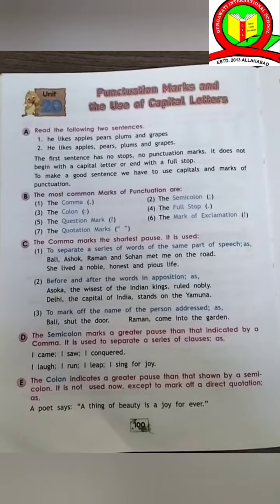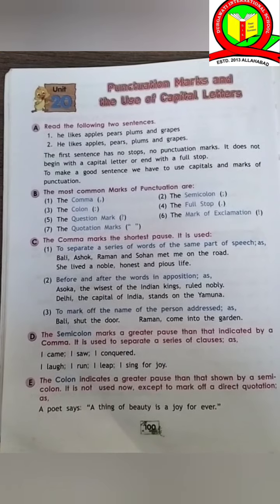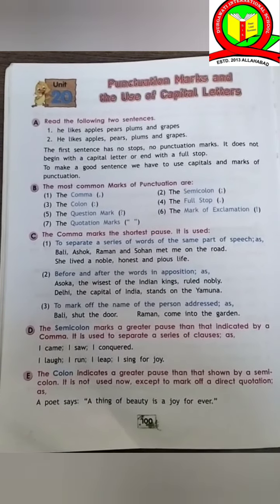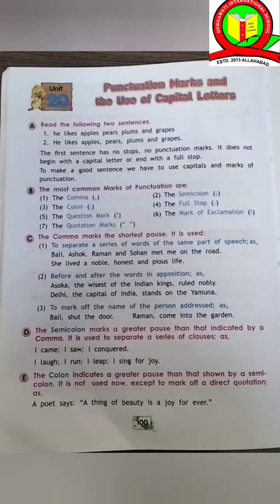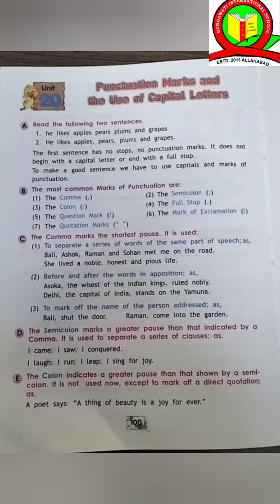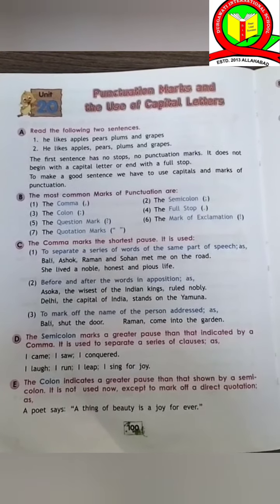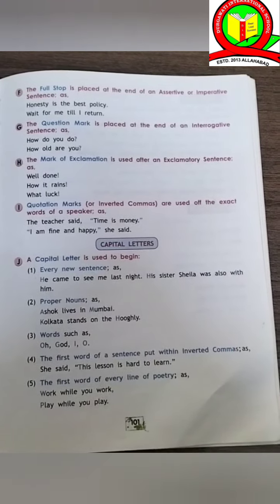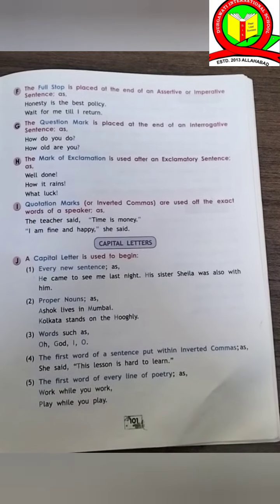Class 4 English Language (Ch-20)